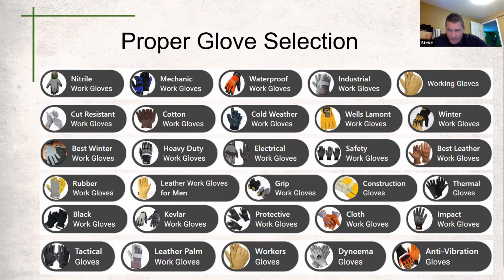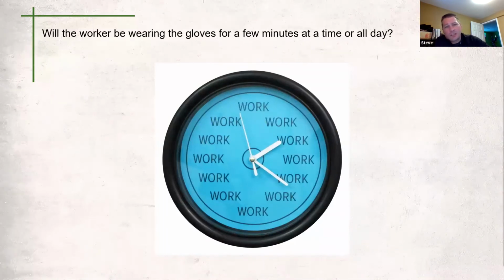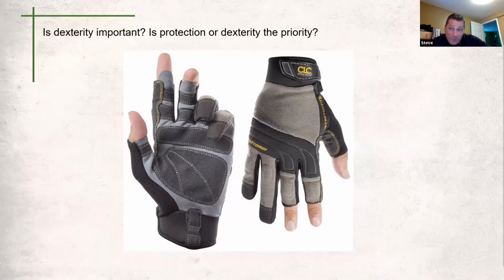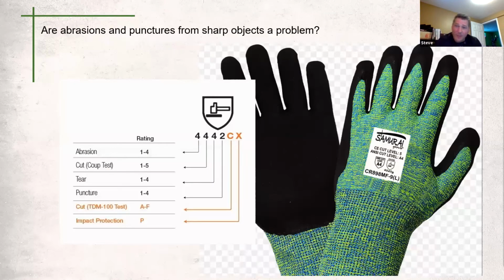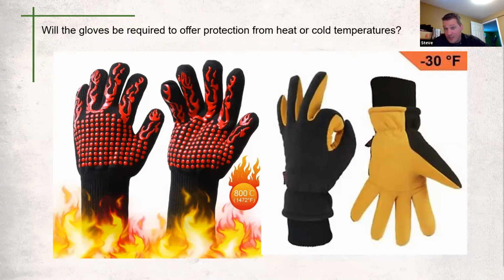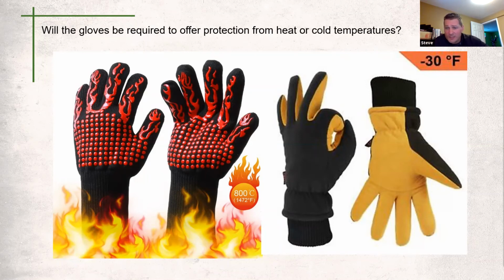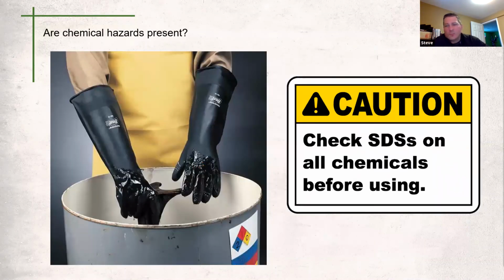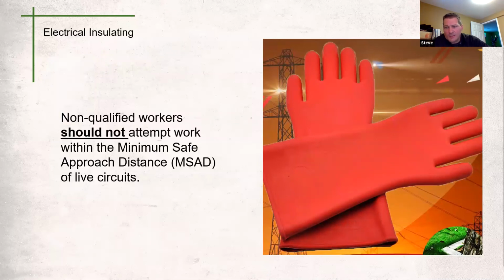SCSA Tool Box Talk - Hand Safety - 2020 10 20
On this weeks Tool Box Talk SCSA Advisor Steve Waldbauer takes you through Hand Safety and what to look for with your gloves.